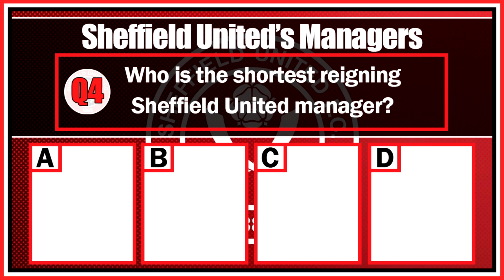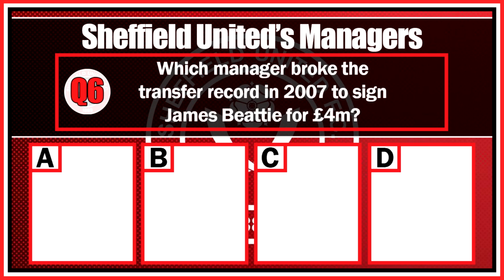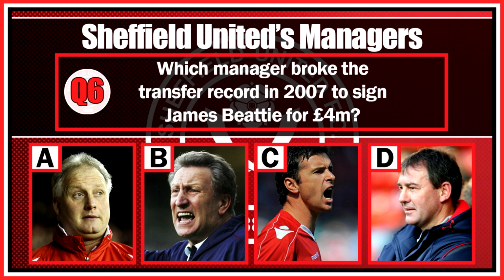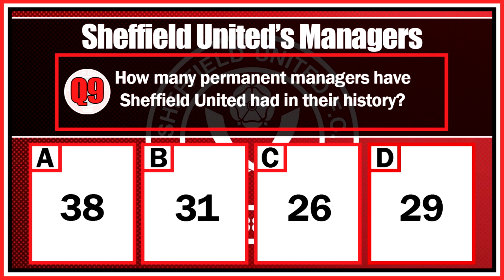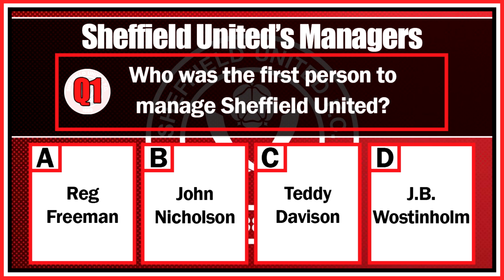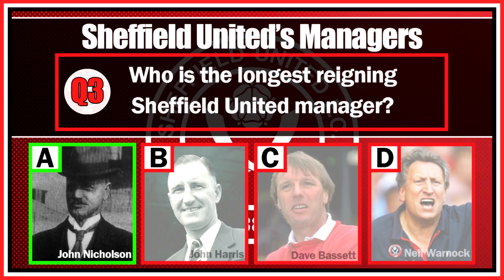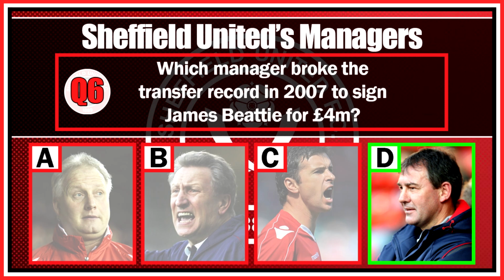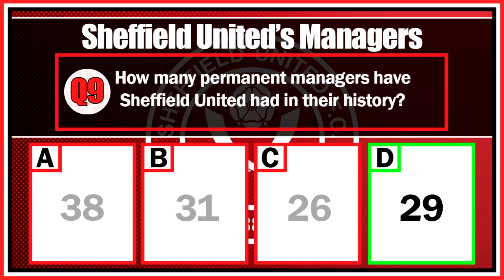SHEFFIELD UNITED QUARANTINE QUIZ - Ep.2 Managers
My name is Ingood Nick and I am a YouTuber that talks mostly about Sheffield United and totally about football.

This season we will be playing our football in the Premier League and attempting Premier League survival.

I upload Previews, Match Reaction, Analysis and whatever other Blades content enters my brain.

I try to keep to a weekly schedule which is:

Match Preview: The day before the match usually Friday at 6pm
Match Reactions: Straight after the match usually Saturdays